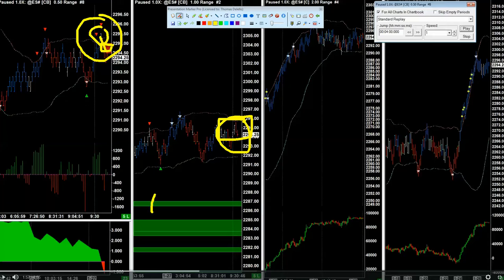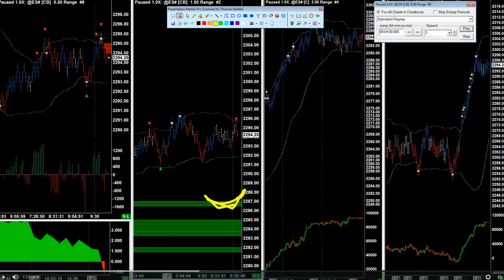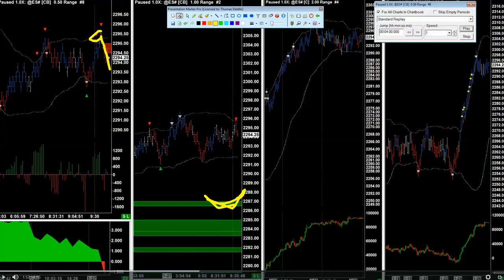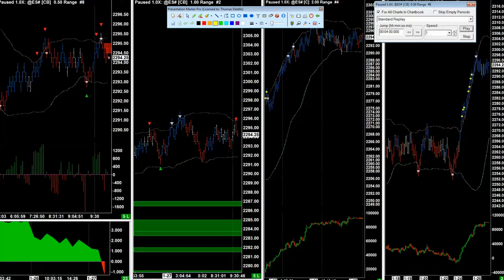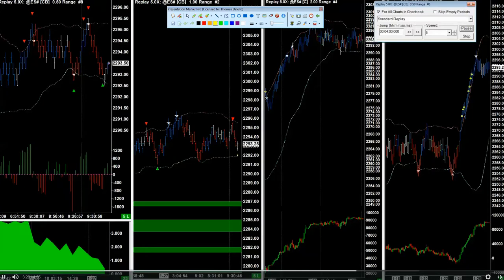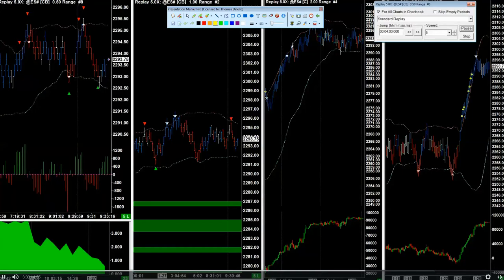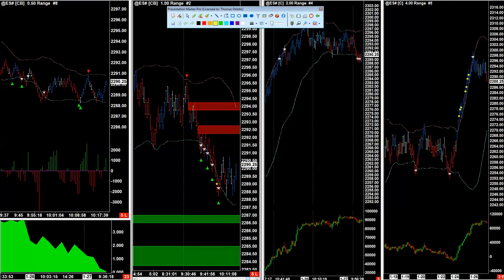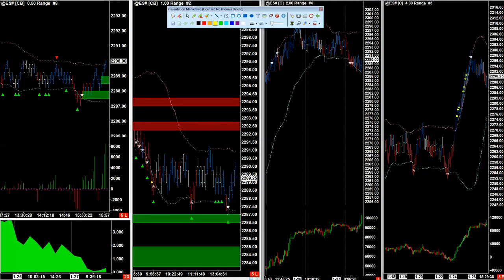Trapped Buyers at Highs - Then Sellers Take Over - Doesn't get much clearer then this!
Push Zones show us whether Smart Money is pushing the buy side or the sell side - then we can actually see when they shift control into the opposite direction. this is a game changer!